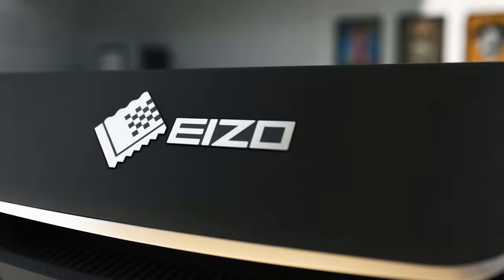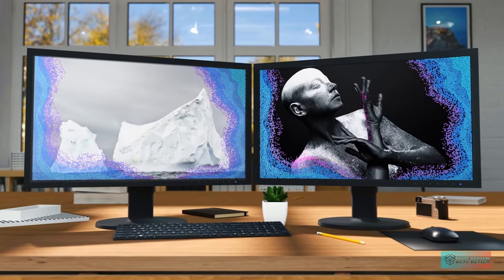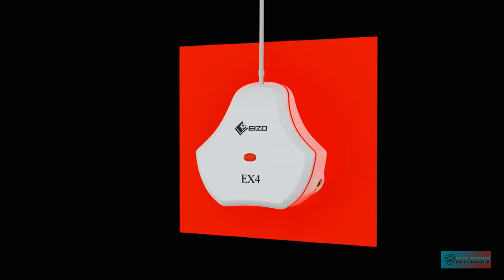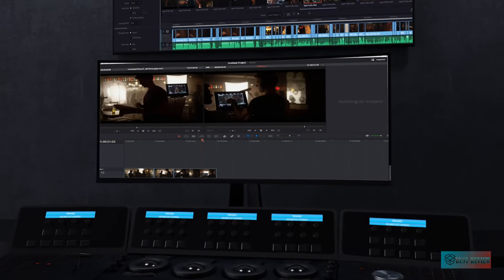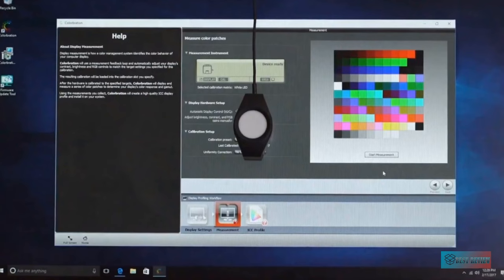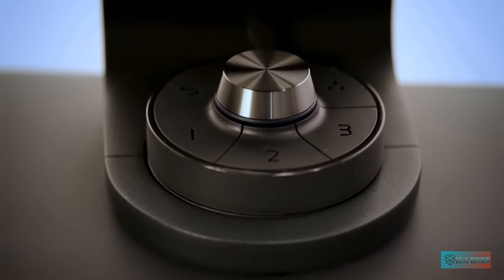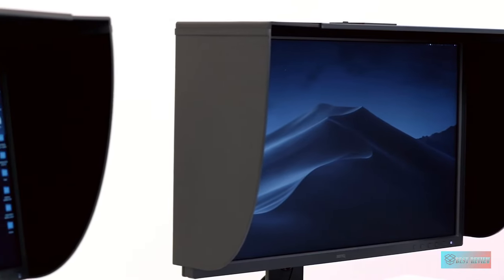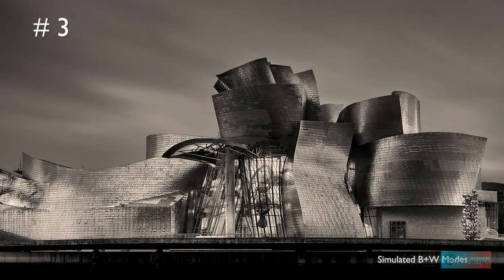Top 5 Best Monitors for Photo & Video Editing 2024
we've researched the Best Monitors for Photo & Video Editing options on Amazon saving you time and money.

1. EIZO ColorEdge CS2731 27" Hardware Calibration IPS LCD Monitor

2. ViewSonic VP3881 38-Inch Premium IPS WQHD+ Curved Ultrawide Monitor

3. BenQ SW321C 32” 4K IPS Photo & Video Editing Monitor w/AQCOLOR tech 99% AdobeRGB

4. Dell Ultrasharp 32" UP3216Q Monitor, UHD 4k 3840 x 2160 at 60Hz, 16:9, 99.5% AdobeRGB

5. ASUS ProArt Display PA278QV 27” WQHD (2560 x 1440) Monitor, 100% sRGB/Rec

With regards to printing out your photos or sharing them on the web, you've most likely currently seen they appear to be unique than on your monitor.

It very well may be on the grounds that you don't have a monitor appropriate for photo editing, or it's not aligned.

How about we see which are the best monitors for photo editing, from spending plan well disposed to very good quality.

What Type of Monitor Should You Choose?
Photography and realistic work require shading exactness and, above all, expansive shading range.

Out of the various presentation types available, there's one in particular that reliably gives these. The innovation is called IPS, a condensing for In-Line Switching.

IPS monitors commonly offer extraordinary shading inclusion, regularly showing the full sRGB range, and the majority of Adobe RGB as well. After alignment, you'll get a precise and full-shading show. They give you wide review points and exceptional splendor levels.

Remember that it is chiefly for printing purposes. A great many people are watching photos on different gadgets — generally the screens of their cell phones and workstations. The presence of the pictures on different gadgets will contrast from the ones you alter with these showcases. In any case, the result of the prints will be more exact.

Continuously think about that your image ought to be splendid and contrasty. It must be lively enough for prints and those watchers who are taking a gander at them on their cell phones.